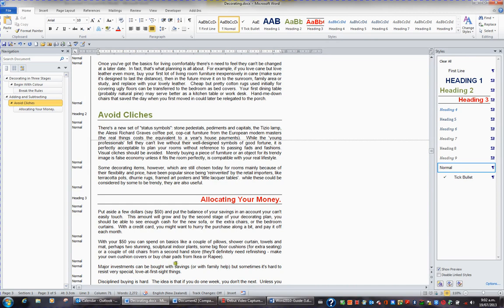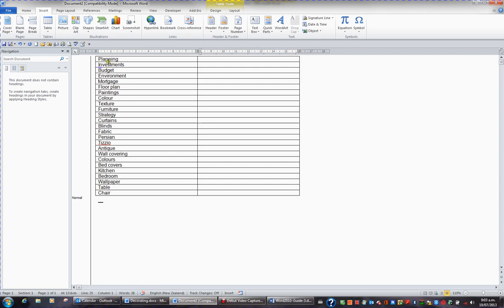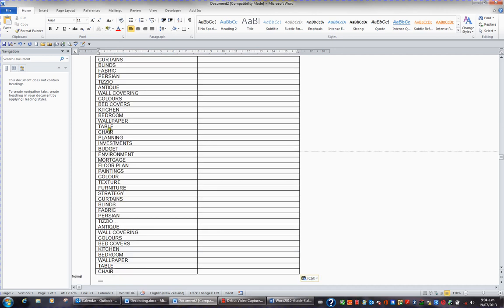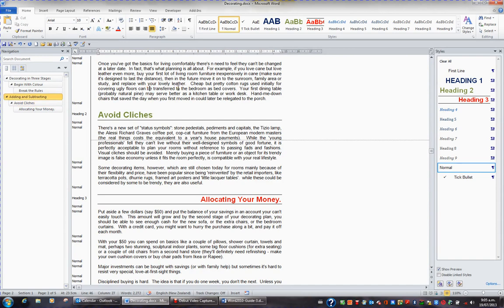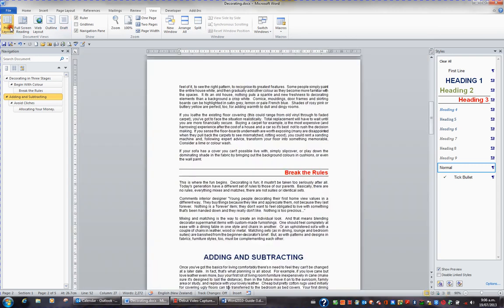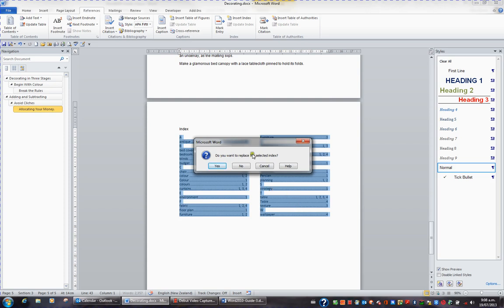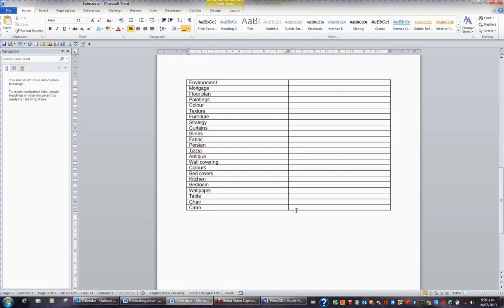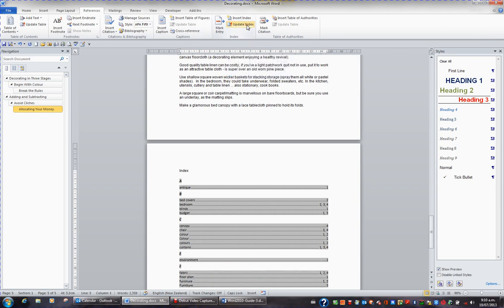Microsoft Word 2010 Level Three Video 10 Create an Index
Microsoft Word, Index, Create Index File, AutoMark Index Entries,  Insert Index,  Modify Index